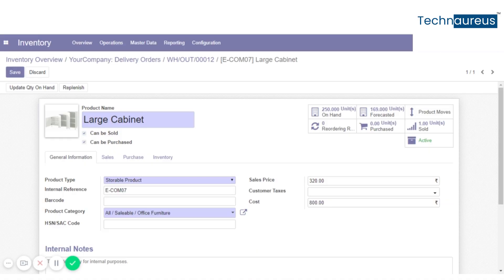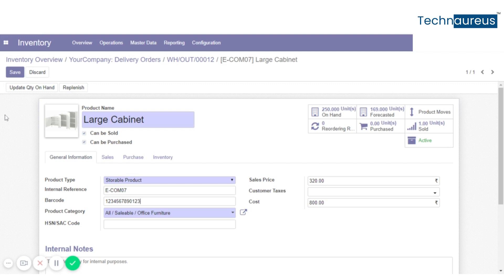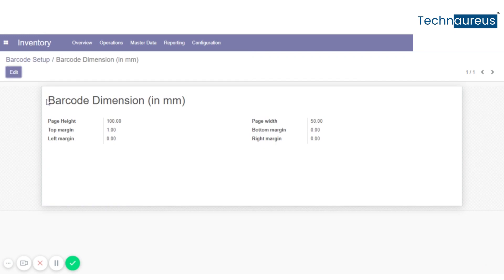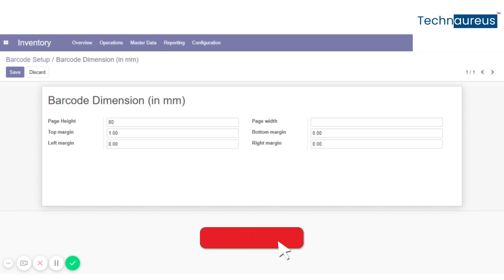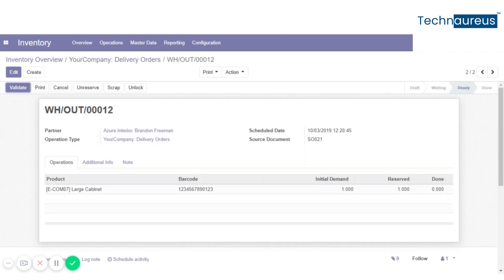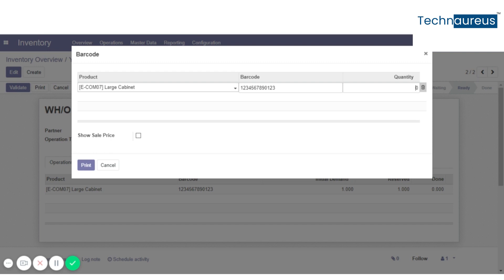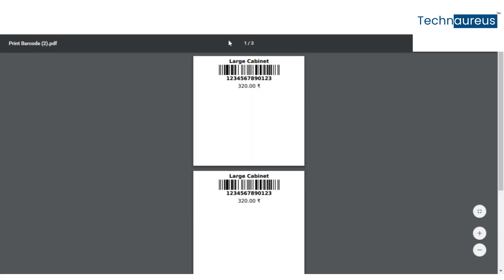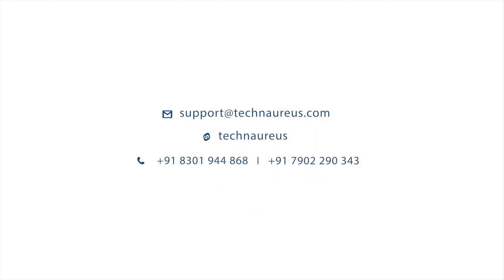Dynamic Barcode Label Print In Odoo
Print Dynamic Barcode Label In Odoo